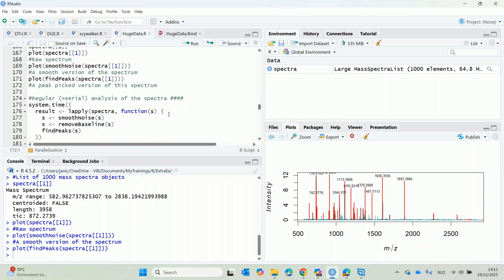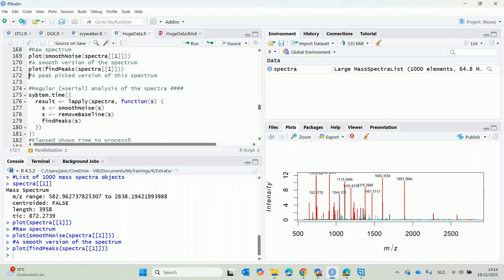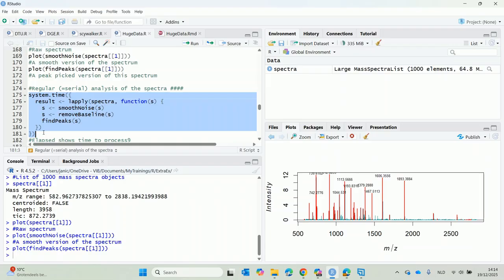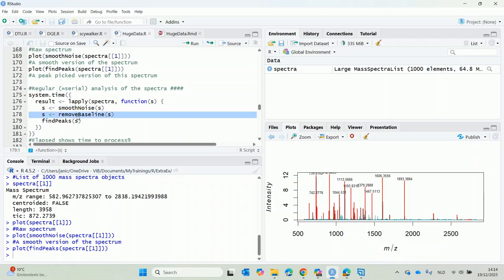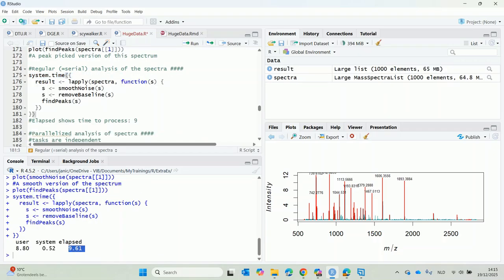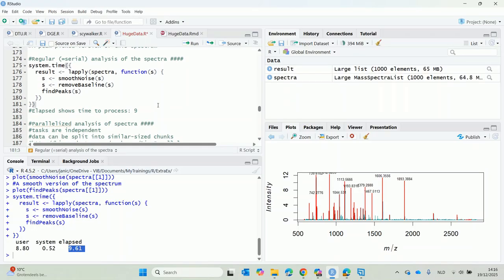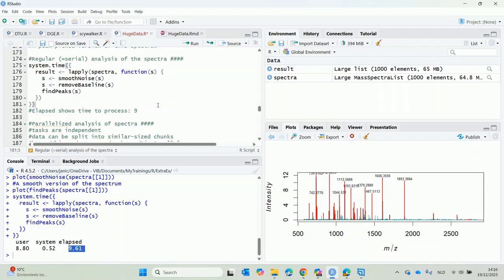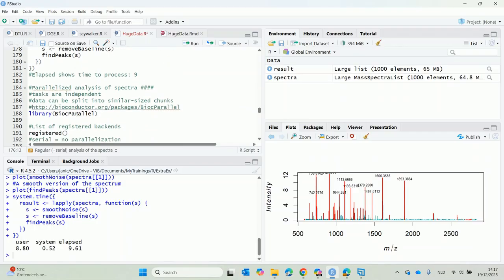VIB training and Conferences: How does serial analysis work?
How does serial analysis work?